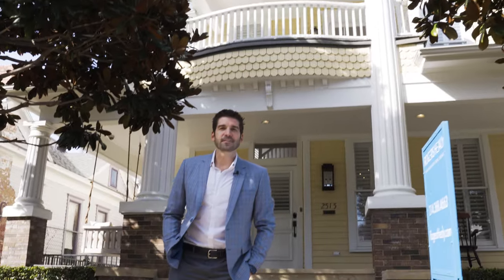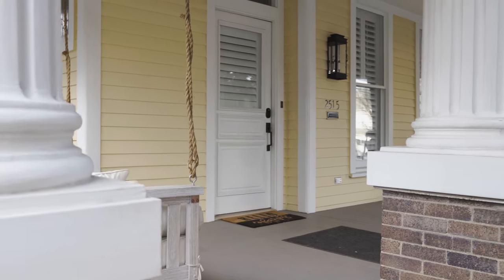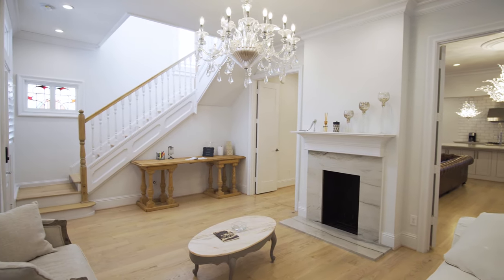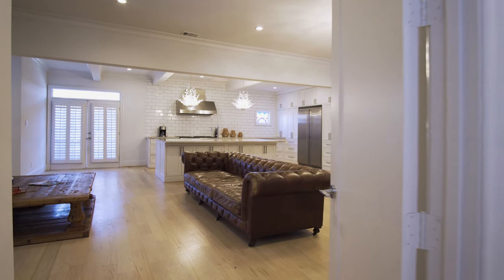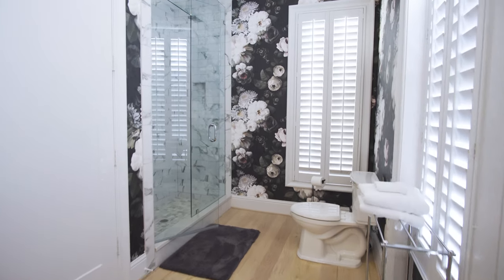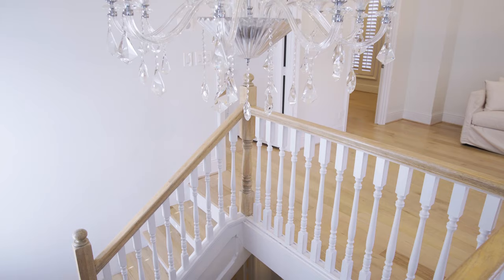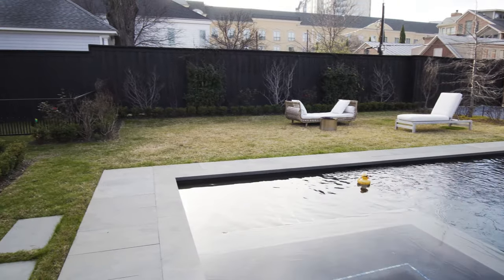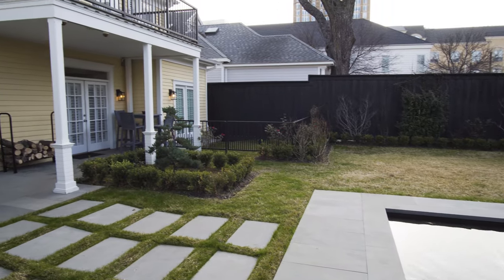A HISTORIC AND ONE OF A KIND TOUR with Rogers and Ben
2515 Thomas Avenue | Dallas, TX

3BD | 3BA | 2,958 Sq. Ft.

Offered for $2,500,000

► ABOUT ROGERS HEALY
Rogers Healy was born to build, market and sell.  Rogers was born in Corpus Christi, moved to San Antonio as a child, and then made his final Texas stop in Dallas in the early 1990’s. From day one, he’s always looked for opportunities to network, learn and work harder than anyone.

Rogers’ real estate career launched back in 2001, while an undergrad at Southern Methodist University. A self described opportunist, Rogers saw the need for fellow students to get assistance when looking for off campus housing.

“I’ve never had a problem doing the work others didn’t want to do. Everyone needs a place to live, so I found a way to help my fiends at SMU, whether they were renting their first apartment, or buying their first condo.”

After a few years of learning the business of real estate, Rogers launched Rogers Healy and Associates Real Estate in 2006. Determination and energy proved to be the perfect ingredients for getting RHA launched, and even still, that’s the approach.

In 2008, Rogers founded Healy Property Management, which has grown to one of the most successful property management firms in Texas. In 2009, Rogers founded Healy Global Relocation, which is the only company in the world that helps clients with all their real estate and moving needs, all over the world.

“I’ve been blessed to have found success in business, especially in the world of real estate. That’s always rewarding, but one of the the truest joys I experience is with my people. Seeing them grow, watching them learn and being a part of their lives gives me a sense of impact and a full heart. No deal will ever replace that.”

Rogers Healy and Associates is a multi-time winner of  the ‘INC 5000’ fastest growing companies in the US, ’The Best Places to Work in Dallas,’ by both the Dallas Morning News and the Dallas Business Journal, the ‘SMU 100 Fastest Growing Businesses’ award, and the ‘100 Fastest Growing Companies in Fort Worth,’ by Fort Worth Magazine.

During Rogers’ tenure in business, he’s been the recipient of many notable awards, including REALTOR Magazine’s ’30 Under 30,’ The Dallas Morning News Executioner of the Year, The Dallas Millennial Club’s ‘Entrepreneur of the Year,’ The Dallas Business Journal’s ’40 Under 40,’ the Collin County Business Press’ ’40 Under 40,’ The Park Cities People’s ’20 Under 40,’ The ‘Most Influential Leader in Real Estate,’ by Luxury Home Magazine, ‘Power Player’ by Dallas Modern Luxury, D Magazine ‘Top Producer’ and ‘Best REALTOR.’ In 2018, Rogers was recognized as one of the Top 100 REALTORS in the country (out of over 2,000,000 people). With over $4,000,000,000 in closed deals and counting, Rogers aims to always be at the top of the list.

Rogers is the real estate expert on national TV for Fox, Fox News, Fox Business News, CNBC and MSNBC.

In his free time, Rogers loves spending time with his family, his three dogs (Black Lab-Batman, Weimaraner-Coach, and Amigo, his German Shorthair), his church at Highland Park Methodist, Crossfit and listening to vinyls on his record player.